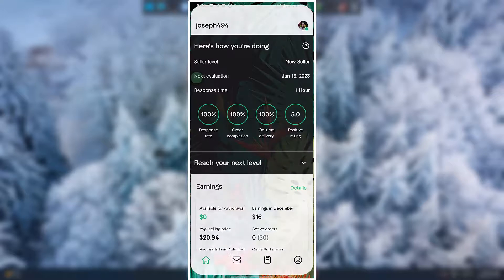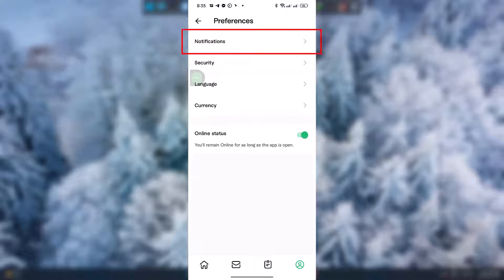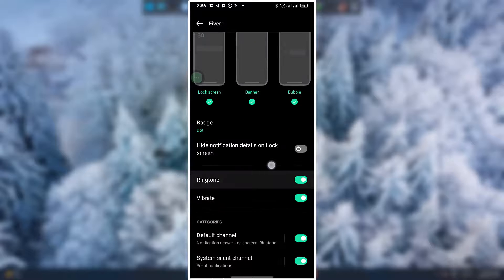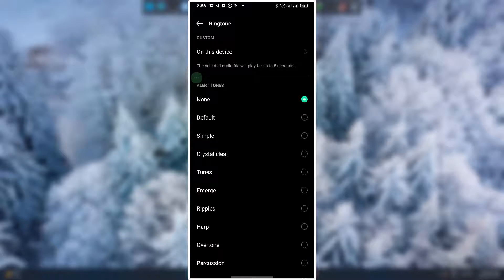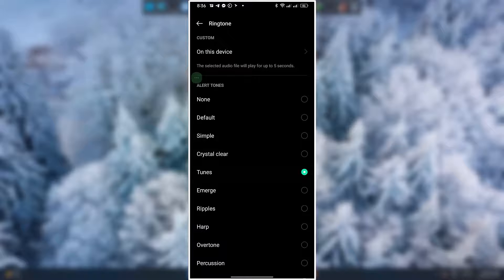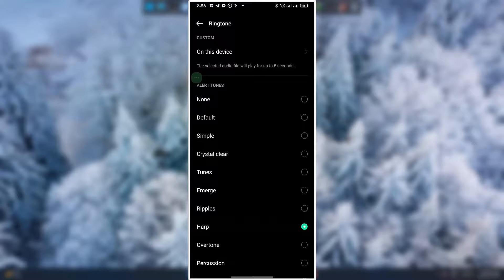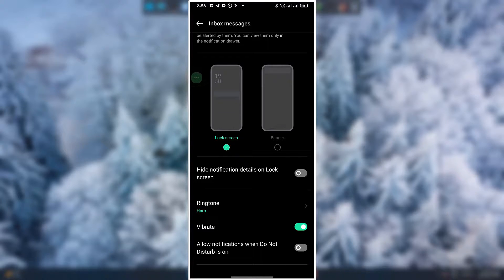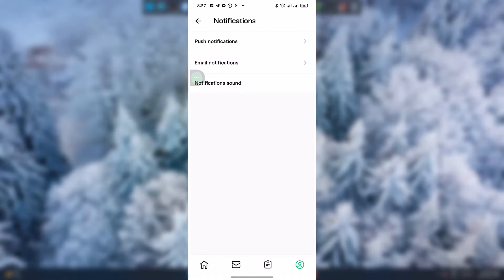Fiverr Inbox Message Alert - Set Ringtone Fiverr Buyer Message - Fiverr Tips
This video titled "Fiverr Inbox Message Alert - Set Ringtone Fiverr Buyer Message - Fiverr Tips" will show you the full tutorial on getting notifications from Fiverr when you get any message from a Fiverr buyer!

Fiverr is one of the popular marketplaces and many freelancers are working in this place and earning money! Most of the Fiverr users are using Fiverr Android App to get notifications from Fiverr anywhere and this video shows the way to get ringtone or sound notifications when they get any message or custom order from a Fiverr buyer!

This video covers the following topics:
Set Ringtone Fiverr Buyer Message,
Fiverr Inbox Message Alert,
buyer request sound notification,
Message Alert Fiverr,
buyer message Fiverr ringtone,
Fiverr buyer request.

To set a ringtone for Fiverr buyer messages this video will be sufficient enough for you! to get a Fiverr inbox message alert on android devices you can surely apply the fiver tips shown in this video. The Fiverr buyer request is now not lately seen by you as you can set ringtones in it easily with Joseph IT. Work easily on Fiverr Marketplace with this video tutorial.